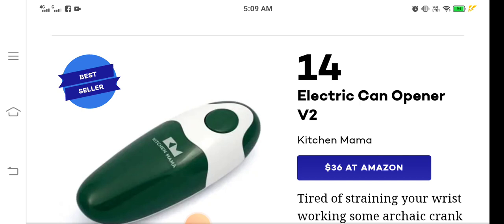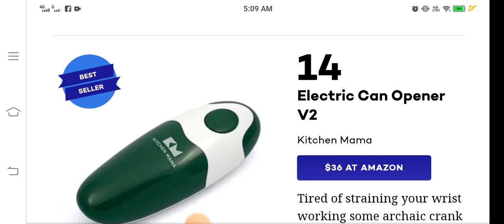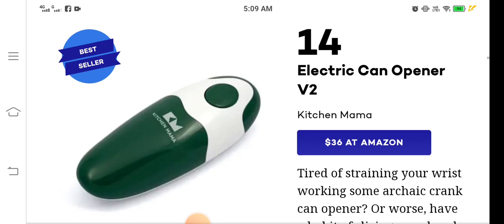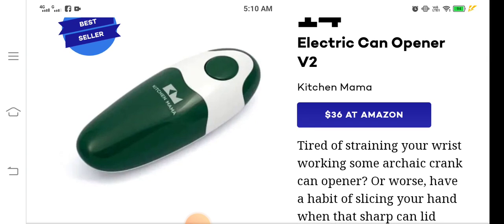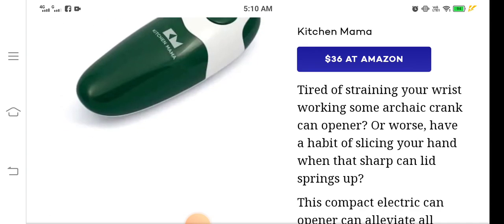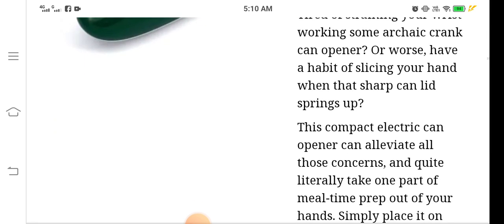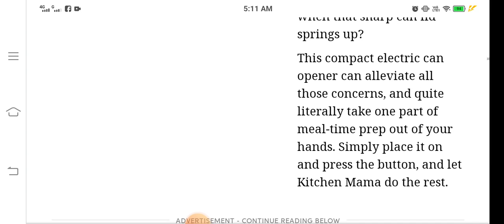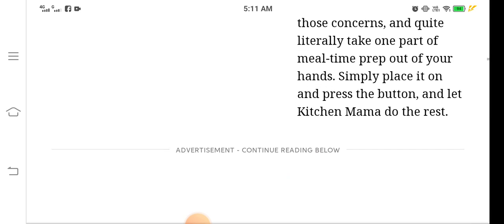70 Best Selling Products On Amazon in 2022 (Electric Can Opener V2).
how to start selling on amazon.
how to buy best products from amazon.